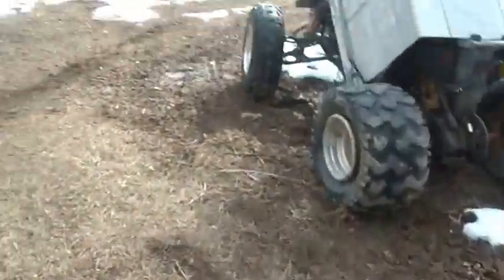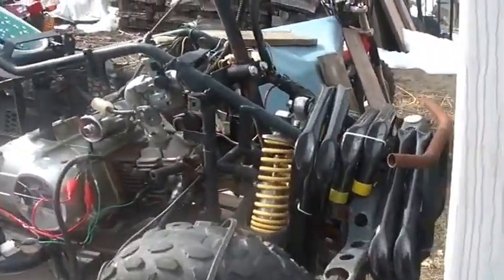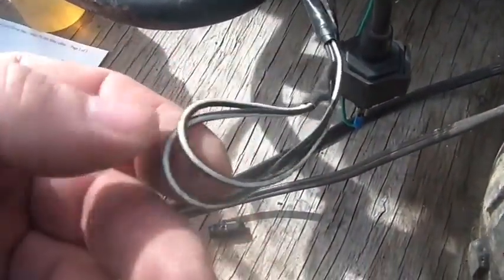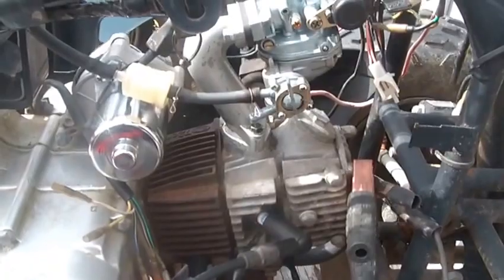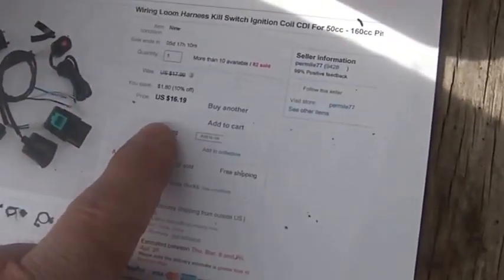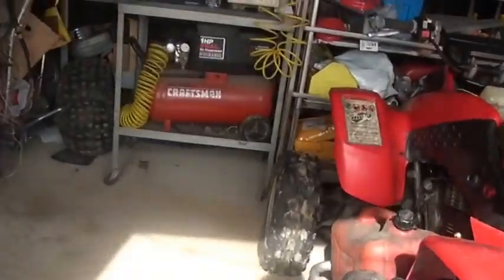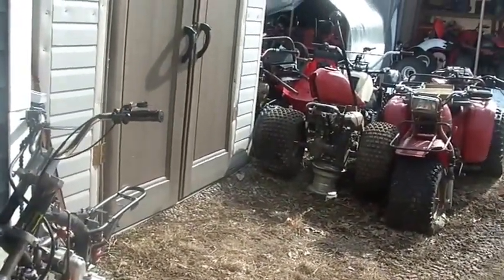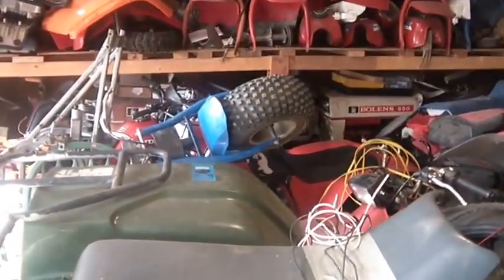Dead China Quad Ignition, $16 Pit Bike CDI andWire Harness Hack,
2_24_2017, Dead China Quad Ignition, $16 Pit Bike CDI and Wire Harness Hack, cheap way to brig a quad back to life, works on Honda ATC and ATVs, works on China Pit bikes, most China Quads, and this 70cc ATV, Automatic, Constant Velocity Transmission, my test bed ATV, I use it to test ignition systems, Carbs, and carb rebuilds, Harvey Spooner, Hoarding Mayhem,